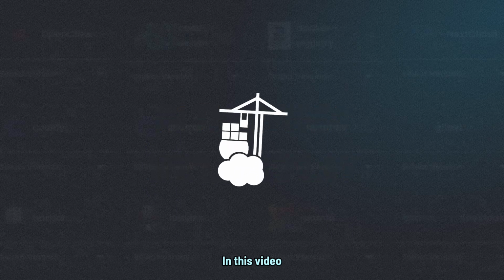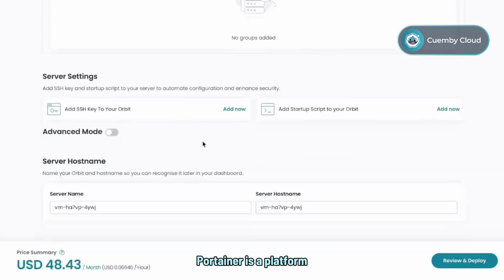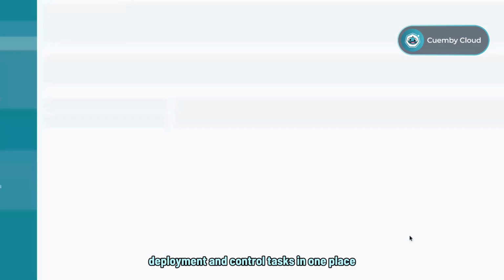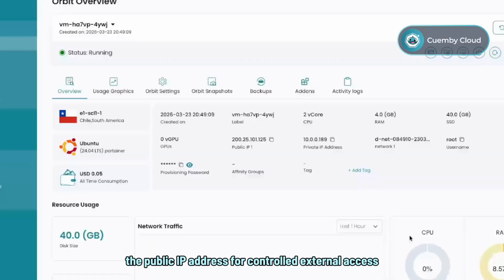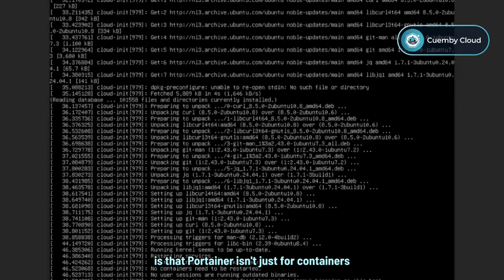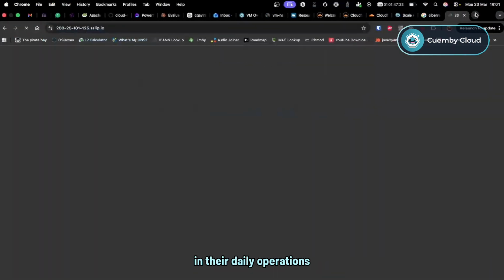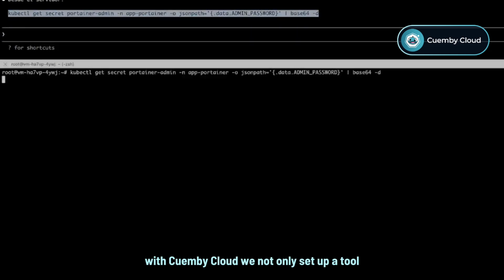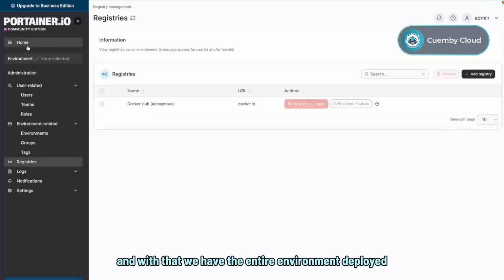Deploy Portainer for Container Management | Marketplace | Cuemby Cloud Tutorial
In this tutorial, we show you how to deploy Portainer from the Cuemby Cloud Marketplace and get the environment ready for more centralized container management. You will see how to configure the instance, define the required parameters and resources, launch the deployment, and review important aspects such as network connectivity, public IP usage for controlled external access, and a backup strategy for more reliable operations. At the end, we validate that Portainer is operational and ready to help manage containers, images, networks, volumes, and multiple environments in a more practical and organized way.

Useful links